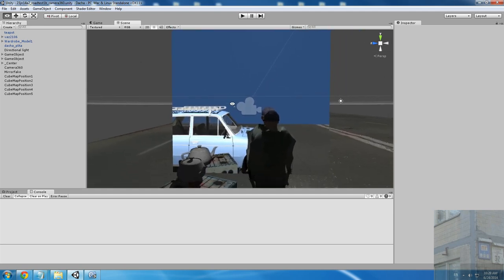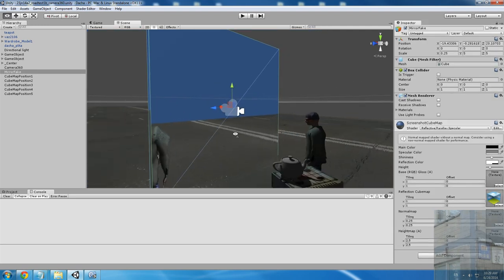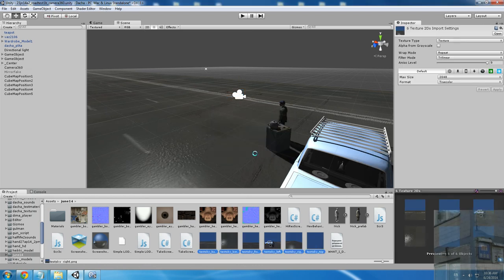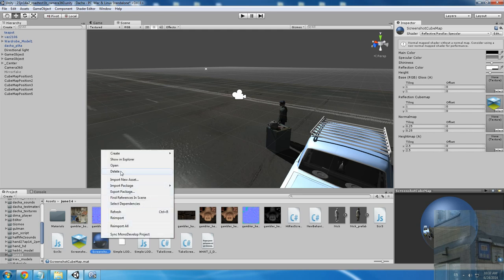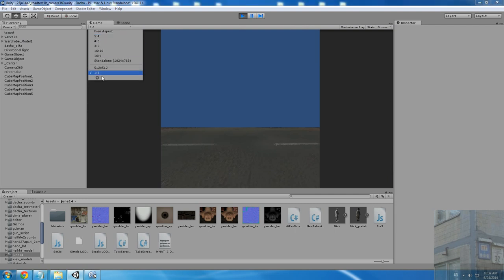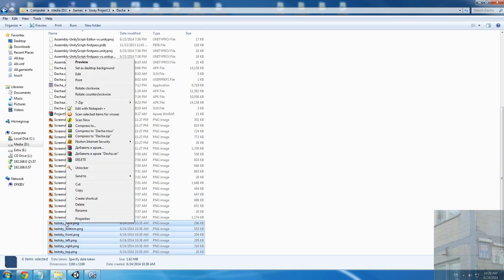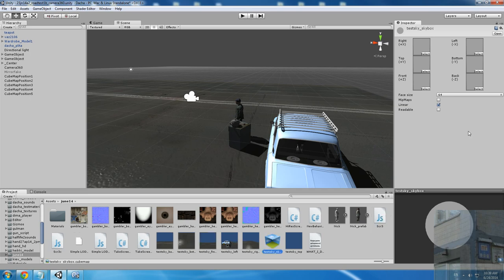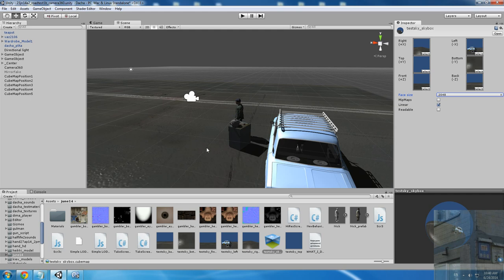Unity 3D Free : Cubemap / Mirror Reflection / Skybox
[If You've problems - read following description to the end literally]

I wasn't able to use internet to find a solution.
So I used my basic coding skills. Very basic, very very basic.

Once again, I'm not coder - so I used my mouse and keyboard to assign all required things that this script requires. I know there are a lots of programmers who can handle it with single line of code.

You can make Dynamic switching between cubemaps for Your game - just like its made in Source Engine.
You can use triggers or Your creativity to achieve this.

Thanks! This works in Unity 3D Free. You can use normal maps or write Your own shader to make "fake-reflective-moving-water-with-waves". Yes, this is possible.

For those who have their Unity 3D frozen after taking screenshot: With version of script that You've seen in this video You CAN NOT overwrite your screeenshots. If You made "cubemap1-front-screenshot" You must not do it again. Change name of cube-map instead.

e:bandicam 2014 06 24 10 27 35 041